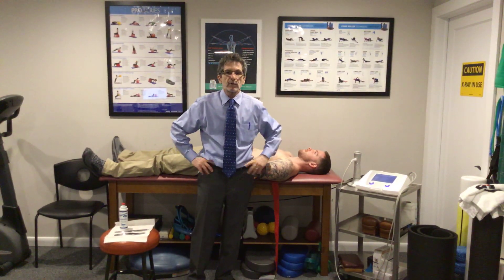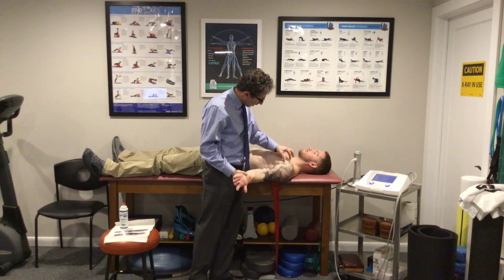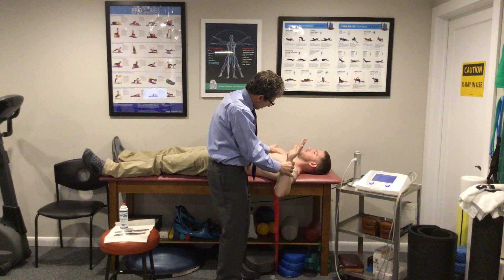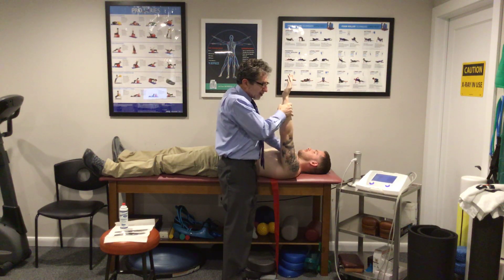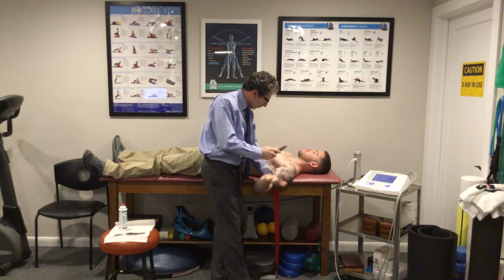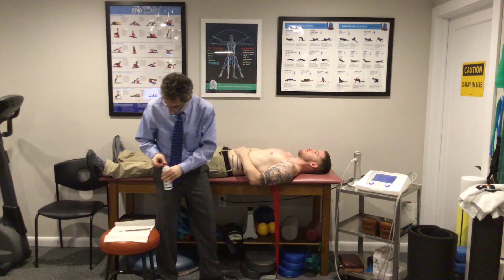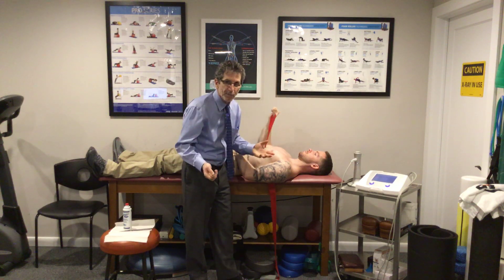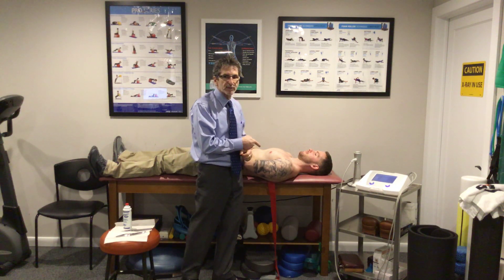Pectoralis Muscle Injuries: What they are and how to FIX them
Got chest pain? Unable to bench? Common injuries to the pectoralis muscle are reviewed as well as safe, natural and effective treatment strategies for healing and recovery.  Check this video out to learn  how it fix it forever!